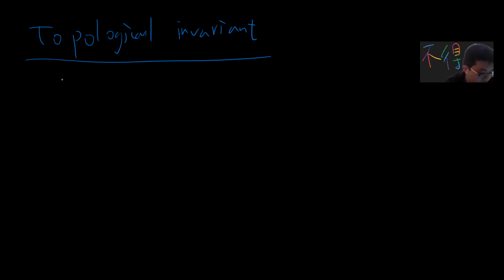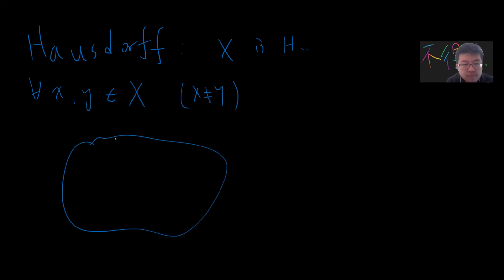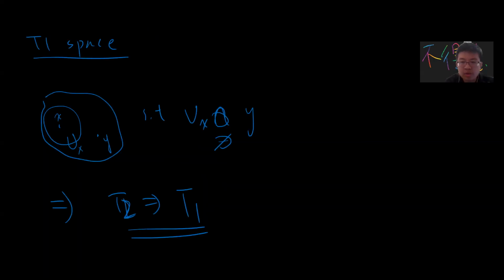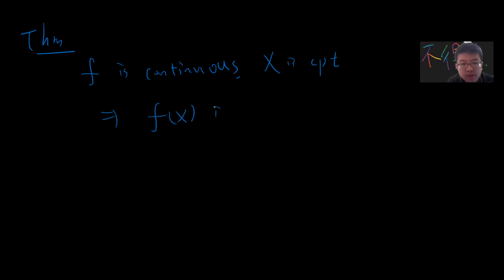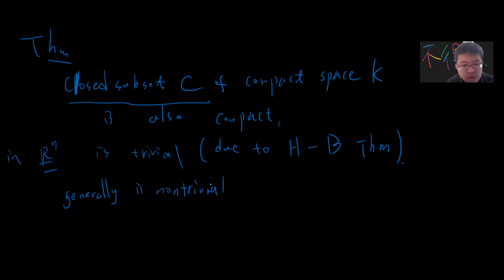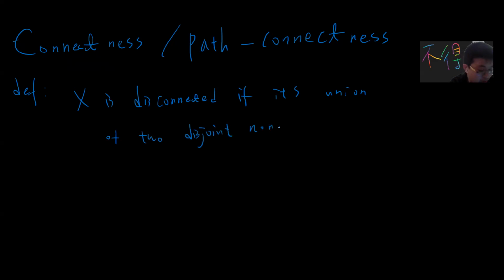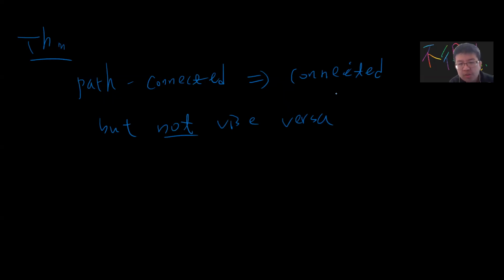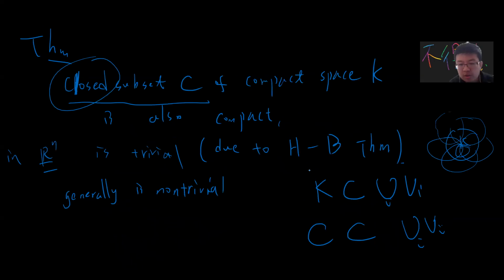Topological invariant Hausdorff, compact and connectness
Topological invariant Hausdorff, Compact, and Connectedness

2:20  Hausdorff
5:00 Compact